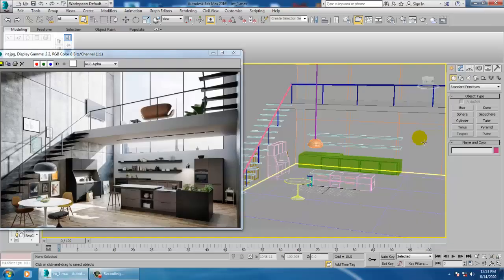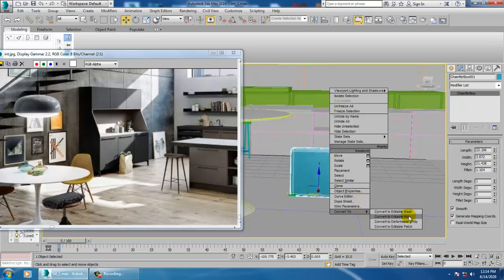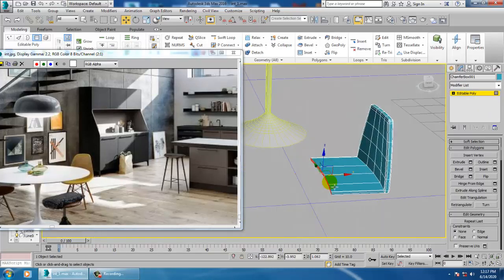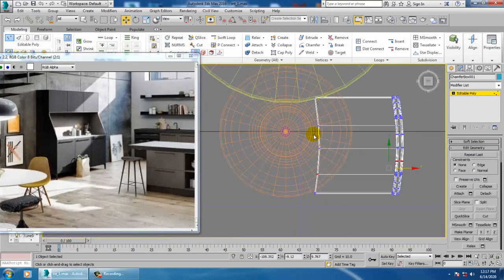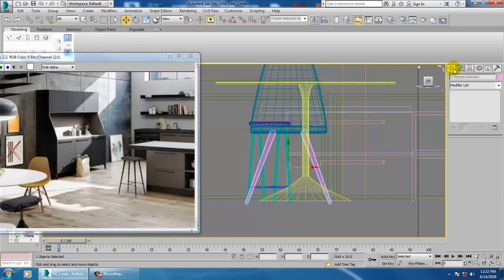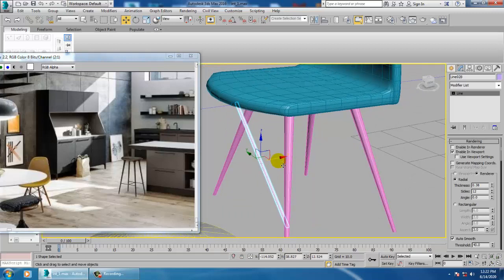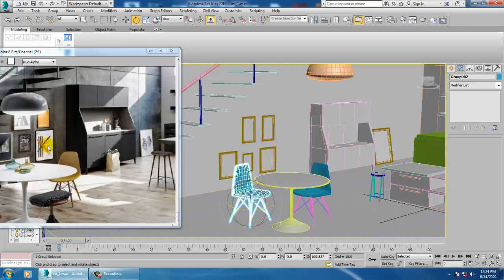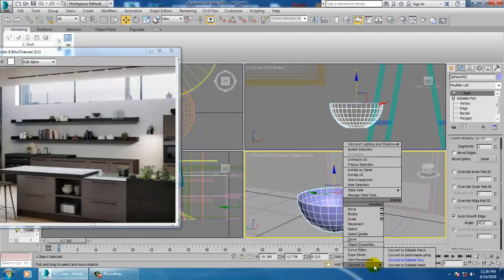Tutorial on Modeling, Texturing and Lighting an interior in 3dsmax using Vray (Part 4)